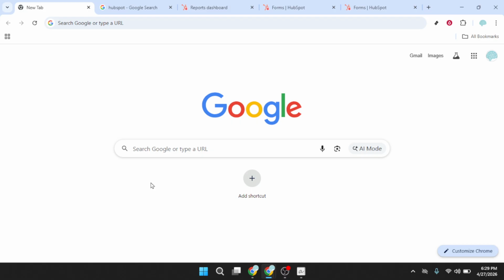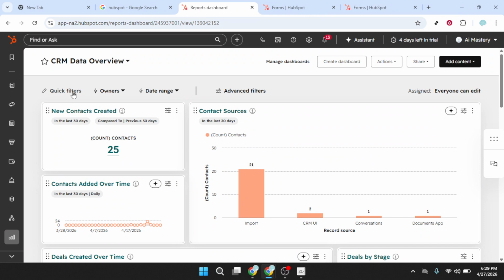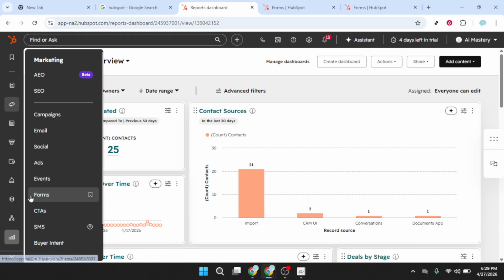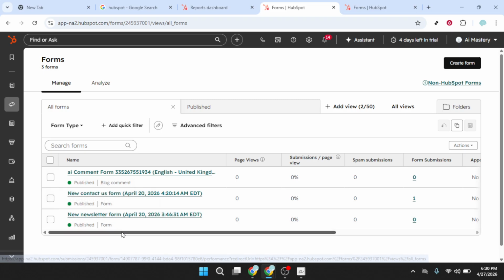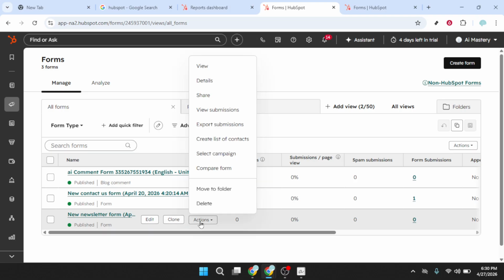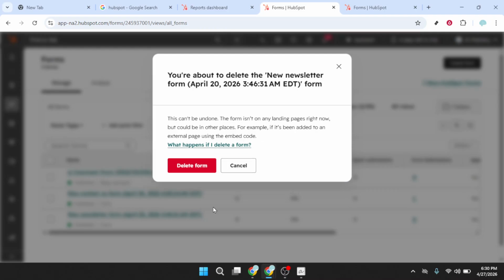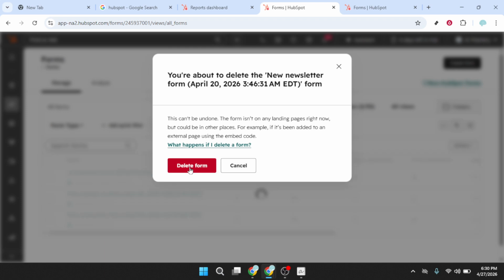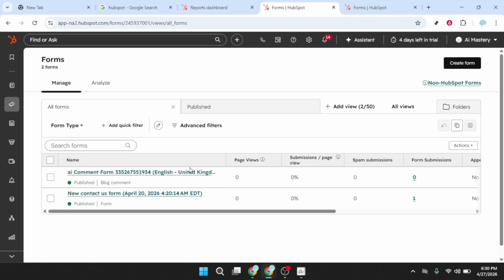How To Unpublish HubSpot Form (Full Guide 2026)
In this video, we discuss how to unpublish a HubSpot form by deleting it, which stops new submissions and removes it from where it's embedded. You'll learn to delete a HubSpot form from your account, effectively unpublishing it, and we cover the confirmation steps and impact on campaigns.

00:00 Introduction
00:11 Navigating to HubSpot Login
00:24 Accessing the HubSpot Dashboard
00:34 Finding Marketing and Forms
01:01 Locating Your Specific Form
01:19 Opening the Actions Menu
01:35 Selecting Delete to Unpublish
02:01 Finalizing the Form Deletion
02:22 Summary and Final Checks